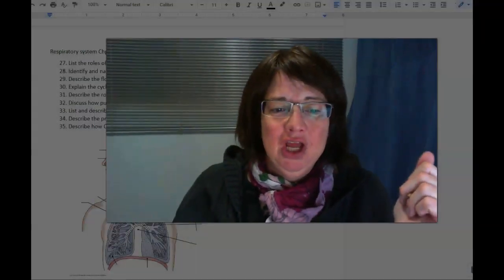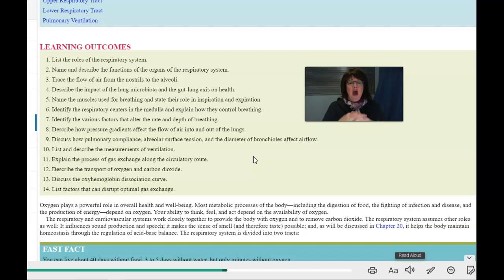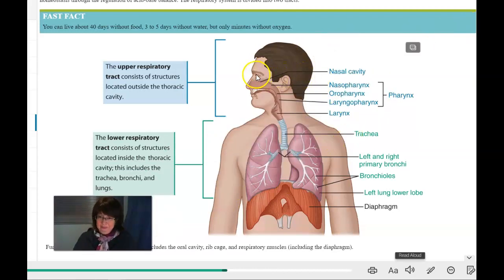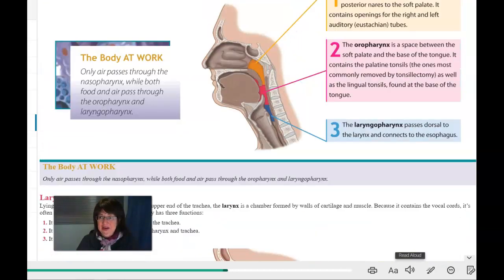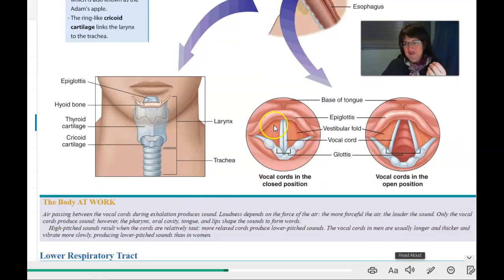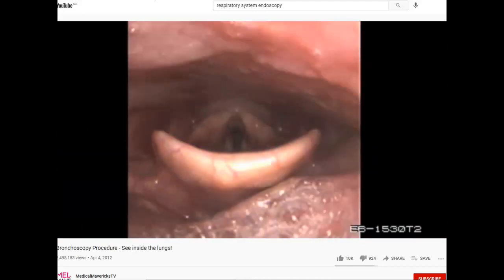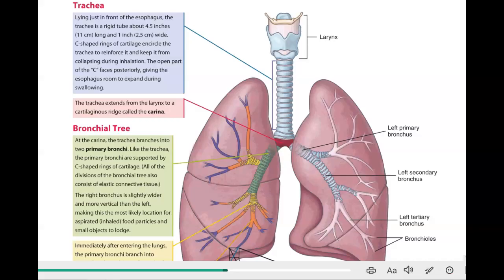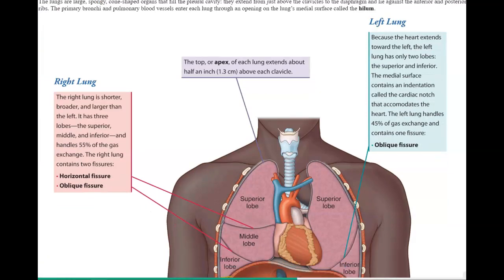INTP W21 intro chp 18 respiratory pt 1